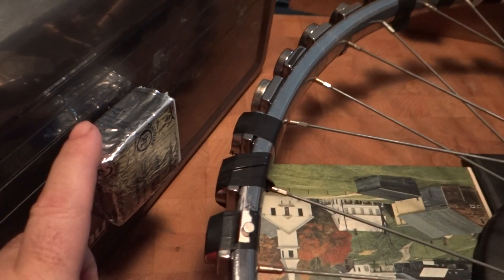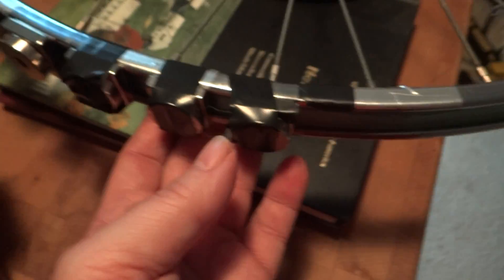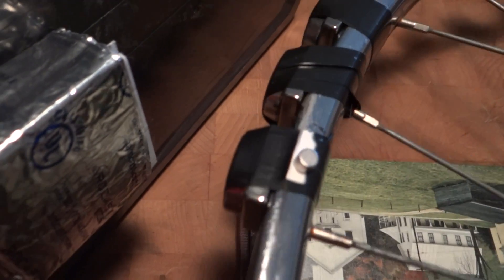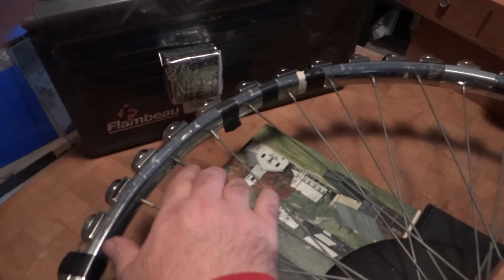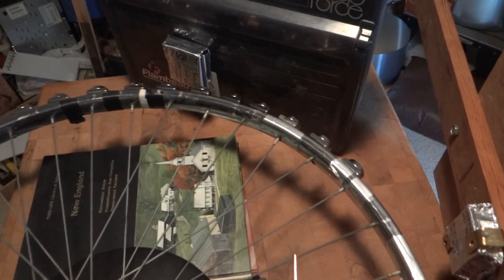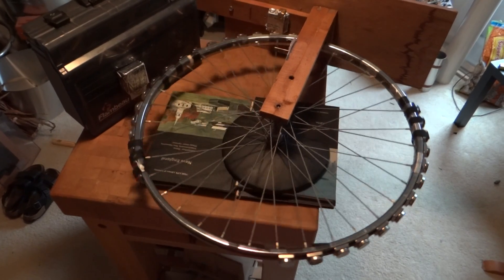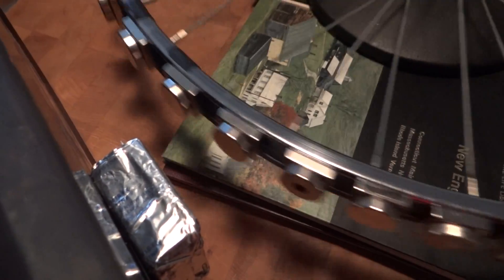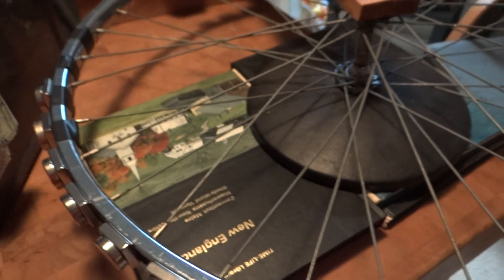🧲 Free Energy Test #1 for Self Running Motor (Leapfrogging Effect)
In this crude demonstration you will notice that the the lead armature magnet suddenly gets drawn/pulled into the first stator magnet that is using opposite poles to achieve this. However the last magnet of the series of armature magnets does not go clear past the last stator magnet as a tweak I have made for more torque prevents this now. Rather it stops at the last armature magnet and starts to go back.

Then in this demo, I add a second, James Roney Stator to this very crude setup and then and only then allows the last armature magnet to clear the first stator magnet and with the greatest of ease, too.

However, just like with stator #1 in the first test, the last armature magnet does not clear stator #2 with with the greatest of ease because there is no stator #3 to continue the chain of reaction. (Leapfrogging effect)

A set of five or six magnetic stators will be required to complete the full circle to see if this will actually run on magnets alone. If not, a magnetic pulse will be added to the system and the electricity generated from the armature magnets will be used to achieve this. However, this is not to be confused with the Newman Motor as the wiring will be completely different.

If all goes accordingly, once all five magnetic stators are in place, the theory is... that the lead armature magnet will continue to get sucked/pulled into each awaiting stator in the circle... which in turn causes the last armature magnets to be pulled out of the previous stator.

By man's current understanding of physics, this is not suppose to work, but so far, this stage of my concept is working just as I said it would. Did you notice the sudden acceleration of the wheel?

No tricks were used to fake this abrupt and sudden acceleration of the wheel. Question is... will adding three or four more magnetic stators keep it going???

Keep your fingers crossed Martin!

PLEASE NOTE: This is my backup channel for FreeMagneticEnergy2 as YouTube keeps taking down my, "Fun With Magnets" videos stating that my videos violates YouTube's community policy. Of course that's BS. Rather Google, who owns YouTube is heavily invested in renewable energy to the tune of BILLIONS of dollars, and thus an idea like mine, if it should work, would cause them to lose big on their investment over the years ahead.

WORKING FREE ENERGY MAGNET MOTOR 2023

1966: German inventor presents his Free Energy Device Magnet-Motor